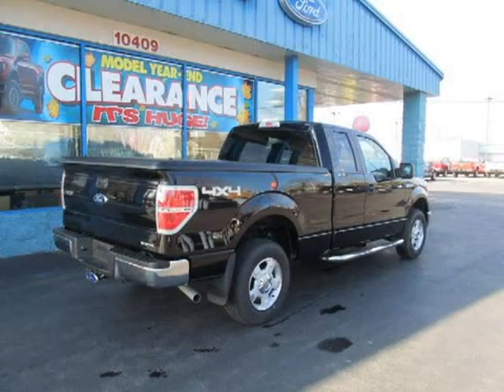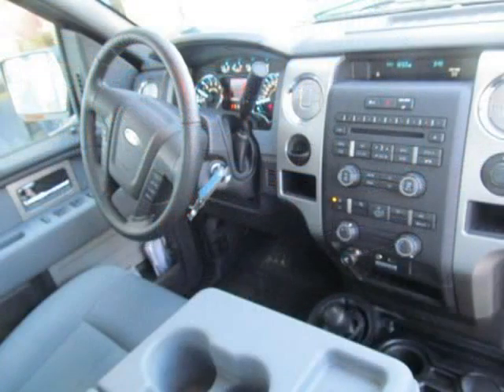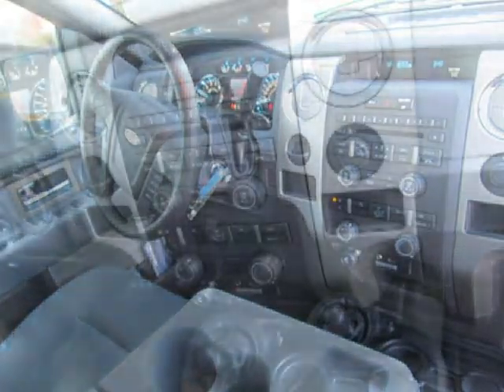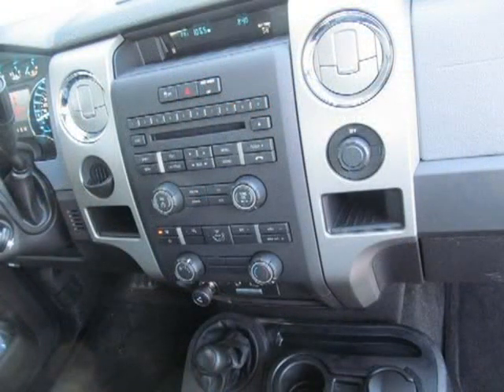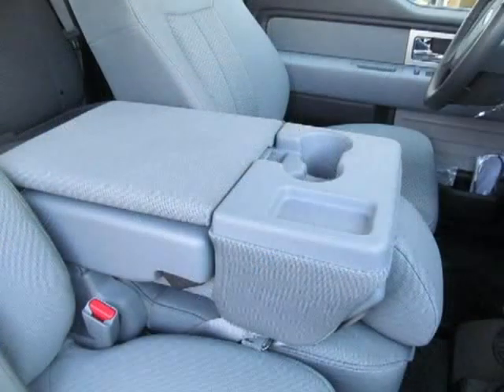2011 Ford F-150 Watertown Adams Syracuse NY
Price: $ 29,888
Mileage: 5,914
Engine: 6 Cyl. 3.7
Doors: 4
Stock #: 17945AF
VIN: 1FTEX1EMXBKD82869
to get the credit approval you deserve. We have a department that specializes in getting customers pre approved.